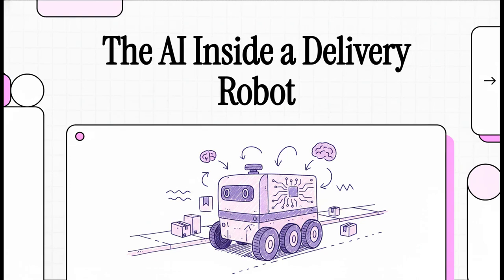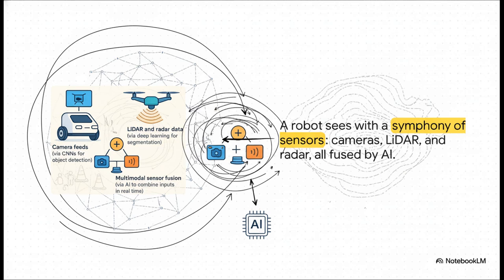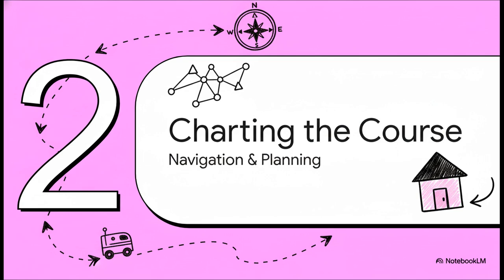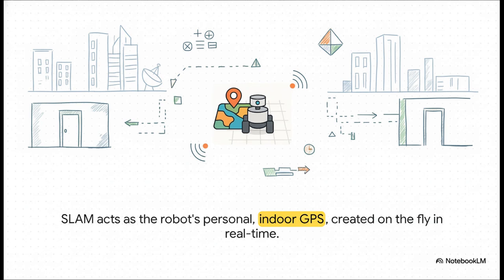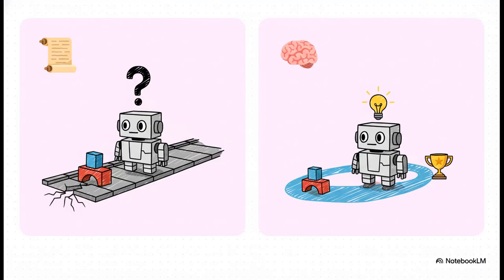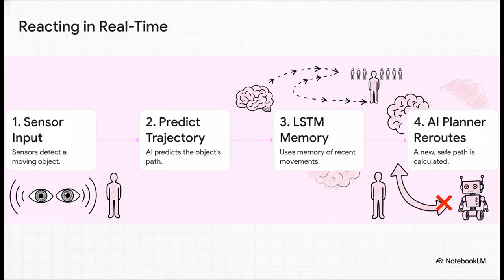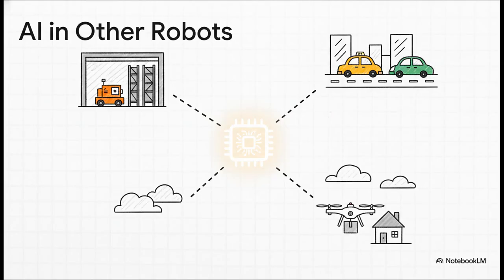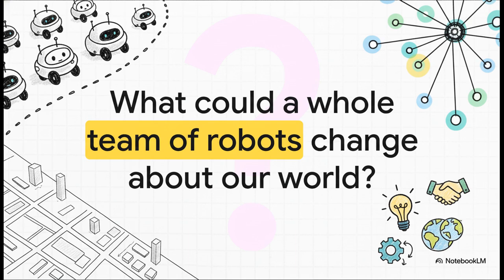GenAI 7: AI in Robotics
Have you ever wondered how a robot knows exactly where your front door is without bumping into your neighbor’s cat? Or how a drone carries your lunch through a busy city without hitting a single power line? 🍔🚁
In this video, we go under the hood of AI-powered robotics, moving from the massive, automated hives of Amazon warehouses directly to your doorstep. We explore the "brains" behind these machines—from Computer Vision (CNNs) that allow robots to "see" objects like people and obstacles, to Reinforcement Learning, where robots actually learn the best way to move through trial and error.
What you’ll learn in this video:
• The Power of Perception: How sensors like LiDAR, Radar, and Cameras fuse together to give robots 360-degree situational awareness.
• Navigation Mastery: A deep dive into SLAM (Simultaneous Localization and Mapping)—the "Indoor GPS" that lets robots build their own maps in real-time.
• Path Planning: How algorithms like  and DQN* find the most efficient route while avoiding dynamic obstacles like pedestrians.
• Real-World Tech: We look at industry leaders like Amazon Scout (the sidewalk delivery bot), Google Wing (autonomous drone delivery), and Swiggy’s food delivery drones in India.
The future isn't just coming; it’s already navigating our sidewalks and flying over our heads. Whether it's cutting carbon emissions or reaching remote areas in record time, AI-driven robotics is a total game-changer.

Key Technologies Mentioned:
• Edge AI: On-device processing using modules like NVIDIA Jetson.
• Swarm Intelligence: When multiple robots collaborate to solve a task.
• Visual Servoing: Using real-time camera data to guide high-precision movements.